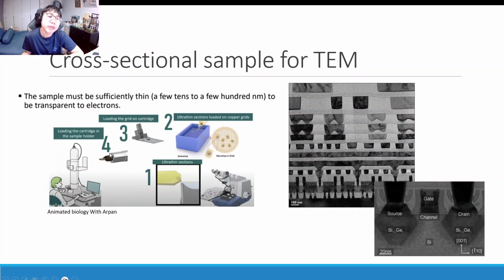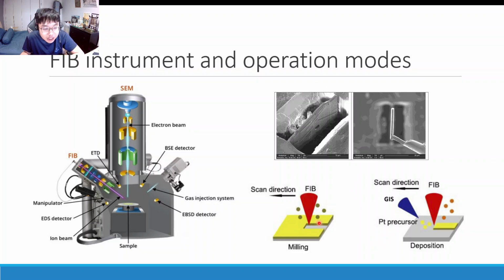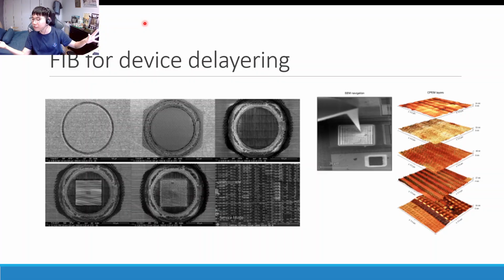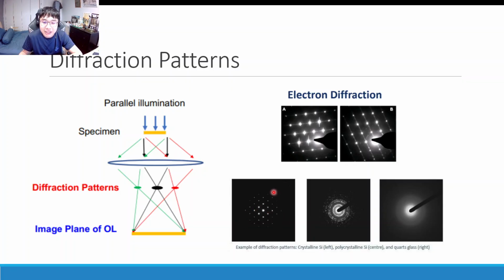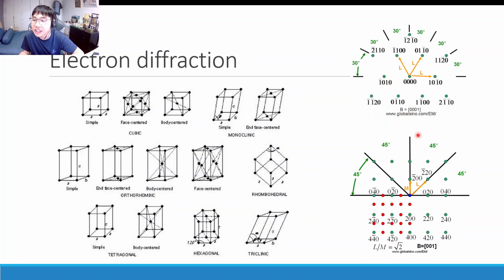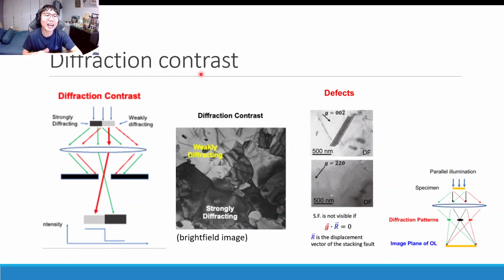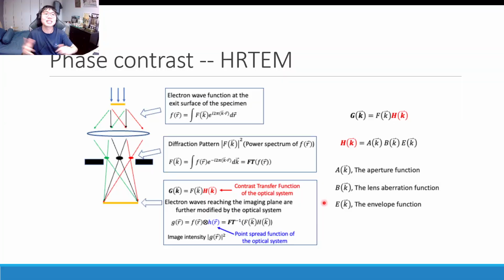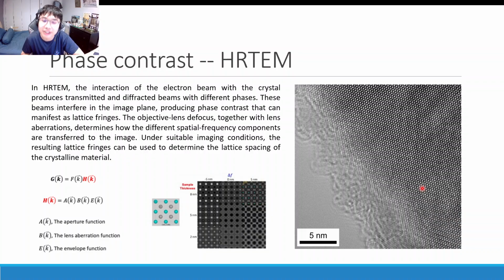[Materials Characterization for Semiconductor Devices] Ch 4: FIB and TEM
In this video, I cover the focused ion beam (FIB) technique, as well as transmission electron microscopy (TEM).